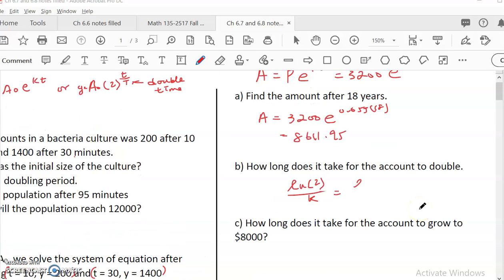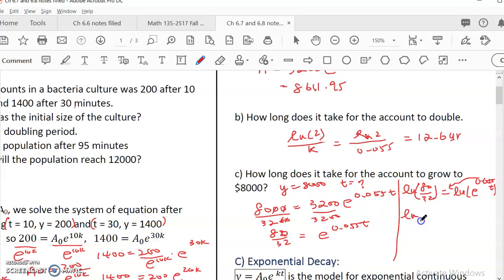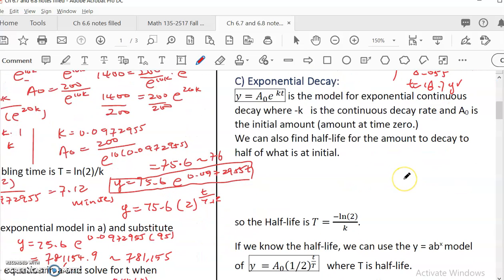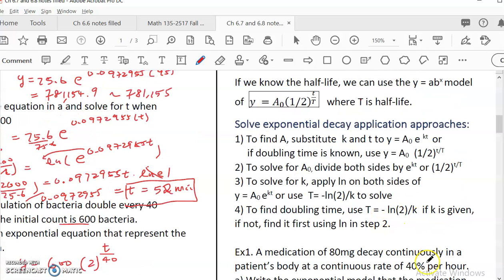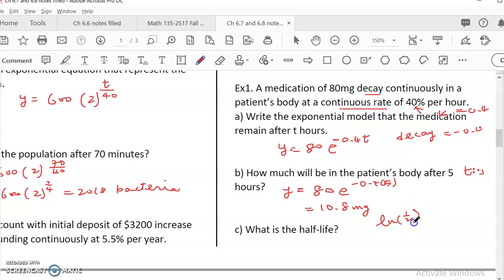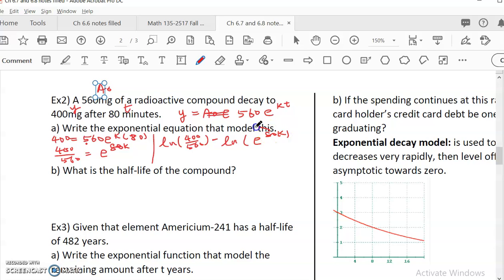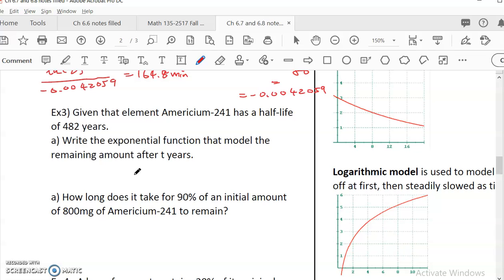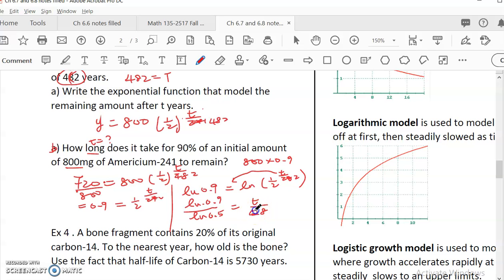OpenStax College Algebra Ch 6.7 Exponential and Log models # 3